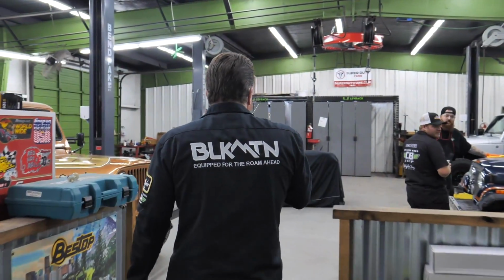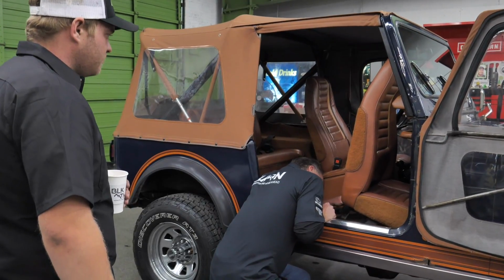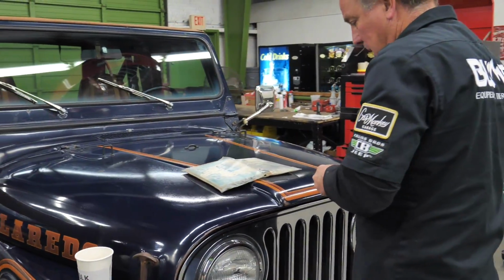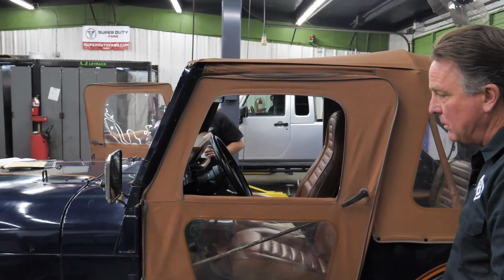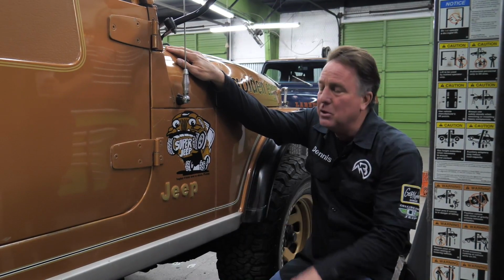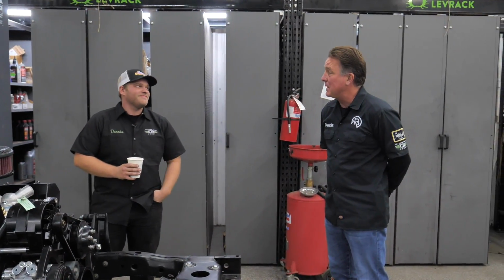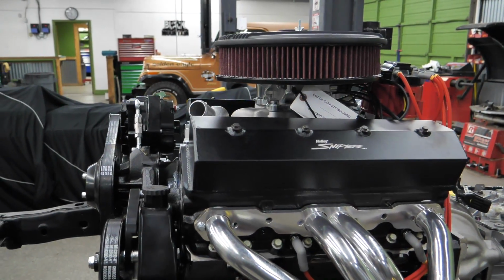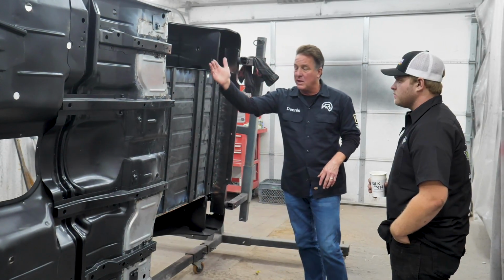WILL IT BUFF OUT?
Welcome to Coffee Walk Ep. 123!

**CONTEST** Whoever can accurately guess how many Jeep JK8 Conversion Kits were built, will win a free "Dennis" Mechanics shirt!

This week I've got some really cool and really rare restorations to show y'all. We've got a 1983 2D Deep Night Blue CJ Laredo in the shop with low miles and neat options, an original unrestored 7M Golden Ginger golden eagle, a JK8 Conversion and an update on Alex's progress on his small-block Chevy build.

GO FAST, HAVE FUN & HAVE A GREAT WEEKEND!!